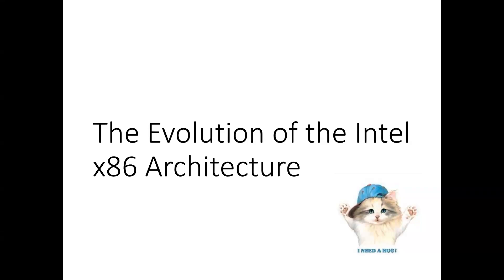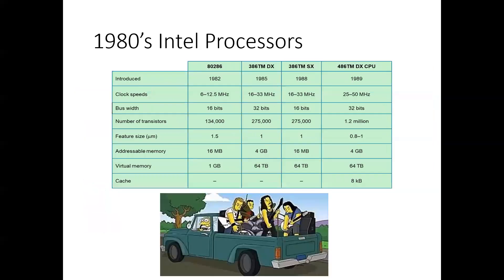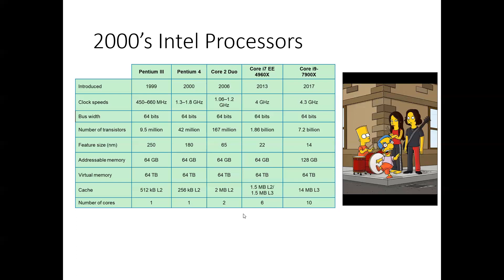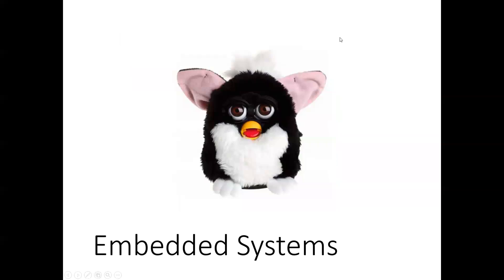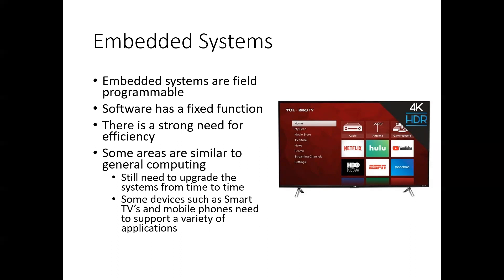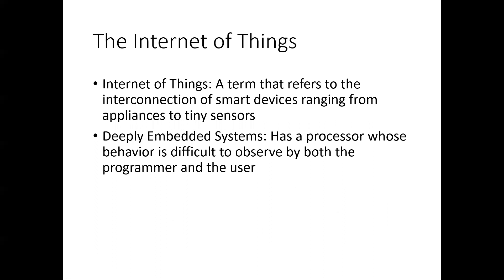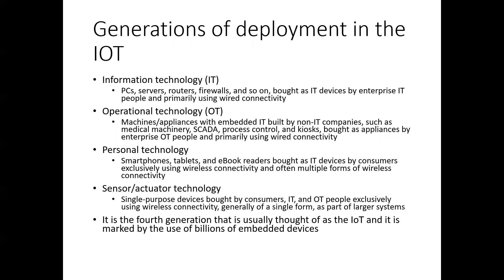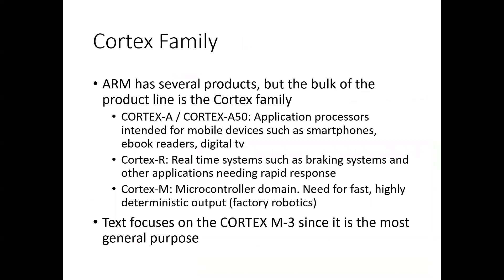CS410 - Chapter 1 (Part 2)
This covers the evolution of the Intel processor, the architecture of ARM, and a bit about embedded systems.